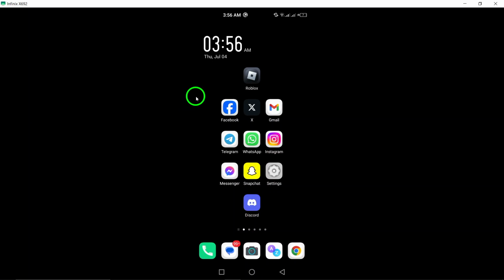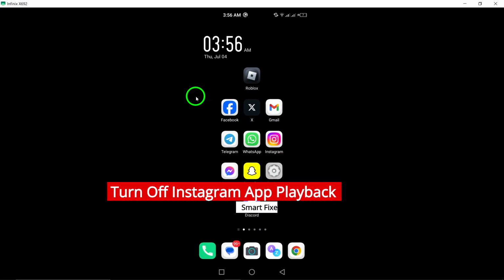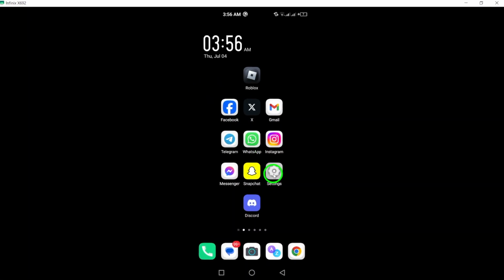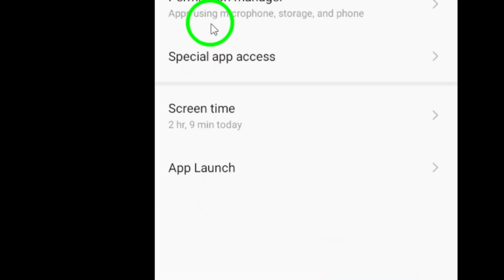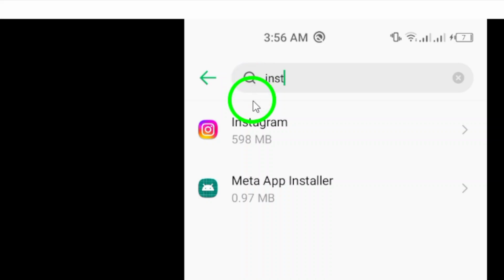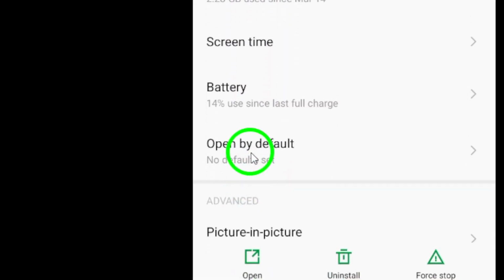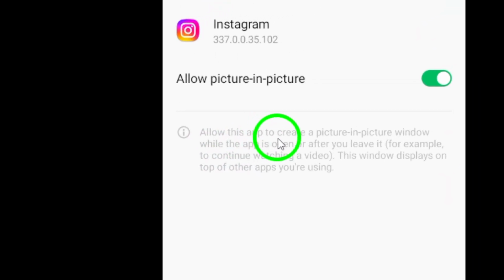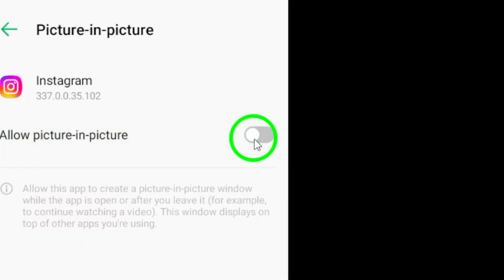How to Turn Off Instagram App Playback (Updated)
Learn how to turn off Instagram app playback on your Android device with this simple tutorial. Follow these steps:

1. Open Settings app on your android device.
2. Find "Apps" and tap on it.
3. Tap the Instagram app.
4. Find "Appear on top" then tap on it.
5. Turn off Allow permission.

Stop those annoying autoplay videos on your Instagram app now.